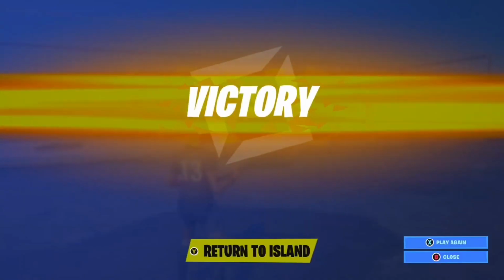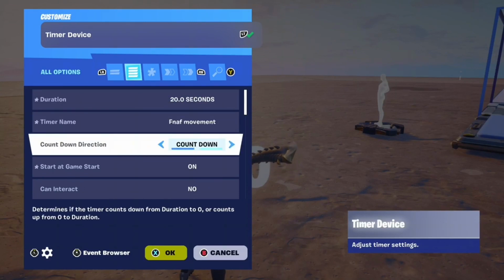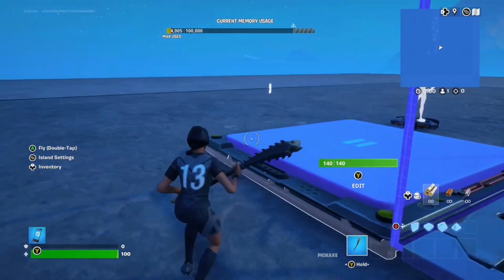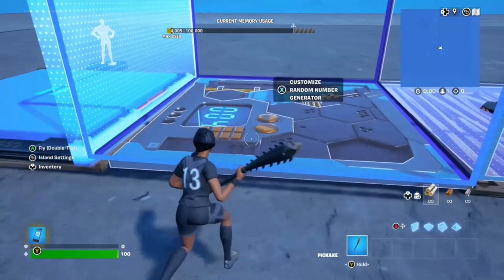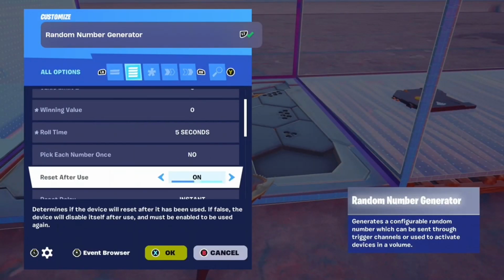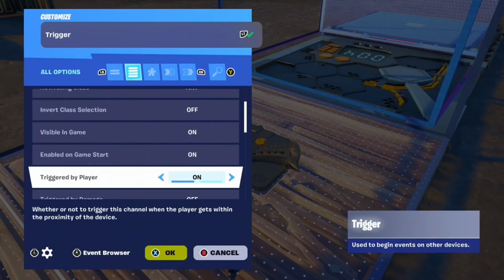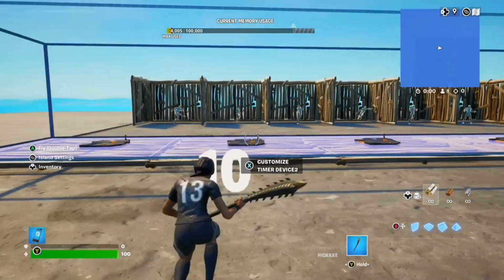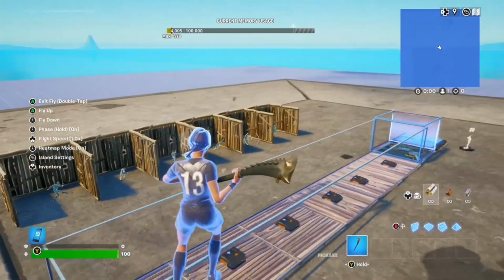How to make fnaf movement system in Fortnite